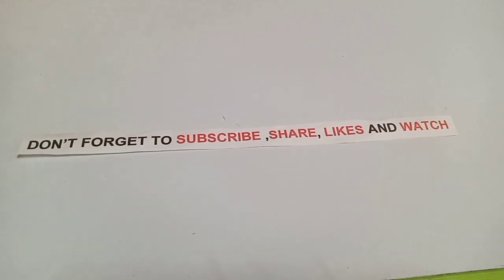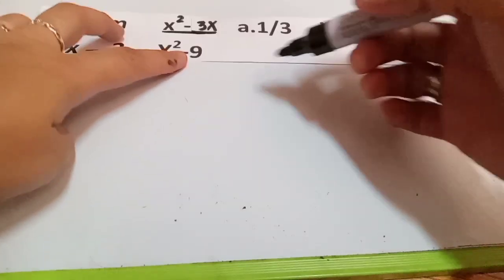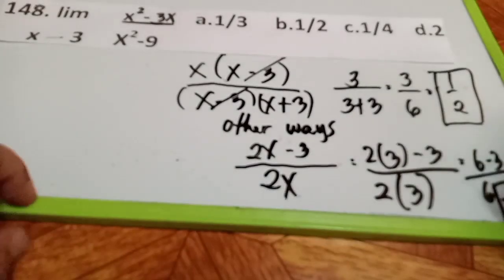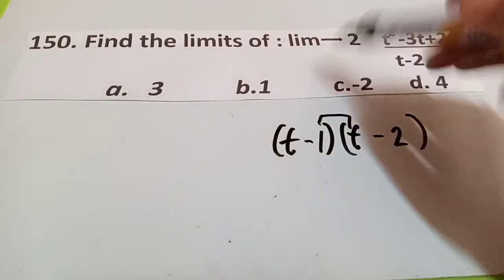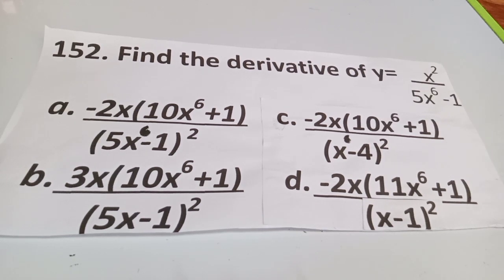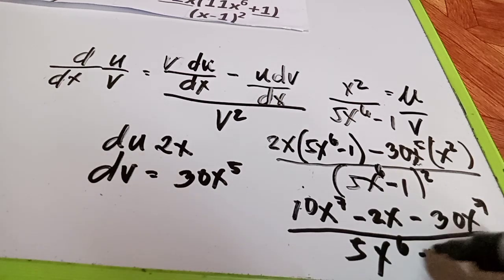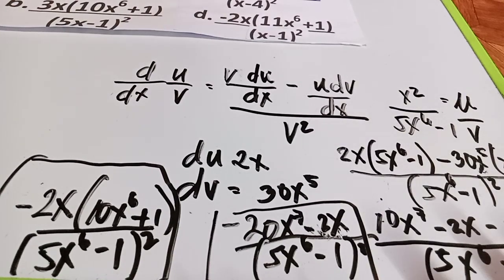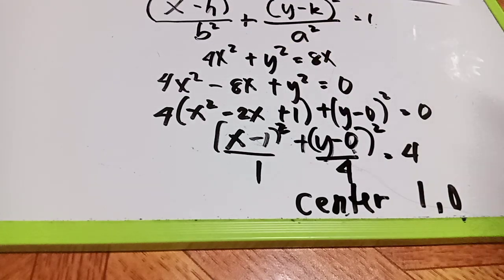Math Problem with Solutions-15